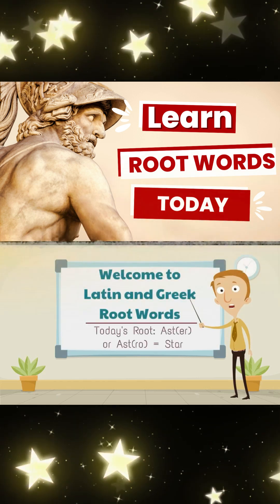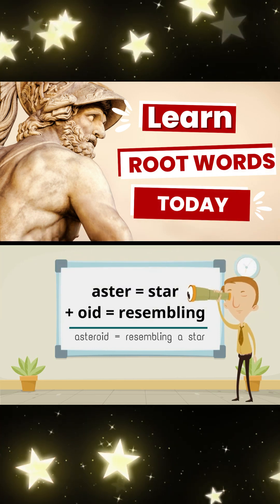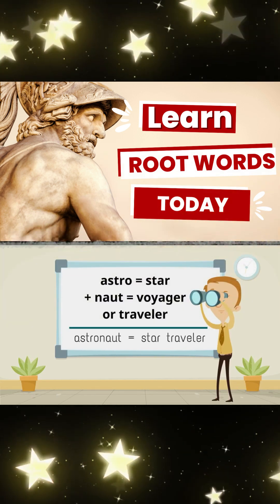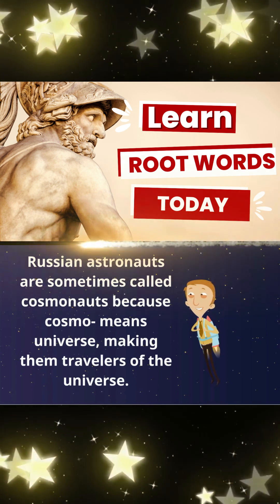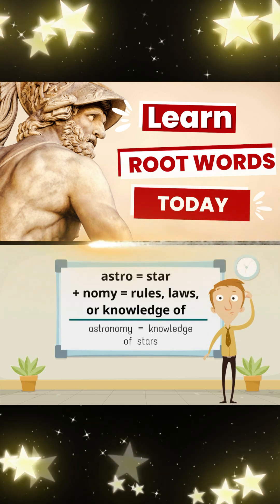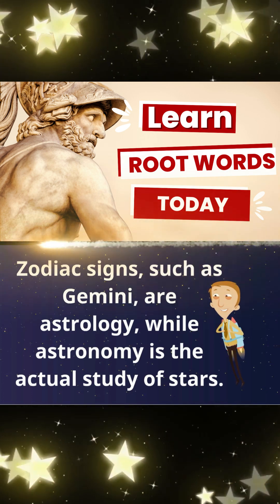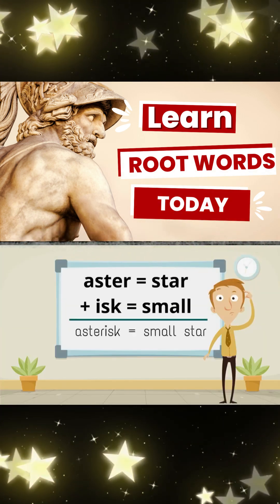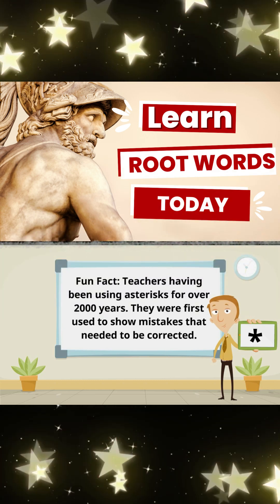Benefits of Knowing the Root Word Astro - Latin and Greek Root Words🌟📚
This video shows the Latin and Greek root word Aster, meaning star, as well as examples of vocabulary that contain this root.

Learning about Latin and Greek root words can help improve your vocabulary and comprehension in the English language. Many English words have roots in Latin and Greek, and by understanding the meanings of these roots, you can often infer the meaning of unfamiliar words. Additionally, many academic and scientific terms are derived from Latin and Greek, so understanding these roots can be especially useful in fields such as medicine and biology. Furthermore, it can help you to understand the etymology of words which can be very useful to understand the historical context and meaning of words.

The root word "astro-" refers to anything related to stars or celestial bodies. It is often used in the formation of technical terms in the field of astronomy, such as "astronomy" (the study of stars and other celestial bodies) or "astrobiology" (the study of life in the universe).

Knowing the meaning of the root word "astro-" can help you better understand and remember the meaning of words that contain it. For example, if you know that "astro-" refers to stars and celestial bodies, you can infer that "astronomy" is the study of stars and celestial bodies and "astrobiology" is the study of life in the universe. Additionally, understanding the meaning of root words can also help you to better understand and remember the meanings of related words, and help you to understand the connections between different fields of study.

If you are interested in worksheets for the root word videos, you can find them

If you're interested in learning more about root words, this is the video for you! By the end of this video, you'll have a thorough understanding of what "astro-" and "aster-" mean and how it's used in Latin and Greek. So grab a pen and paper, and let's get started!